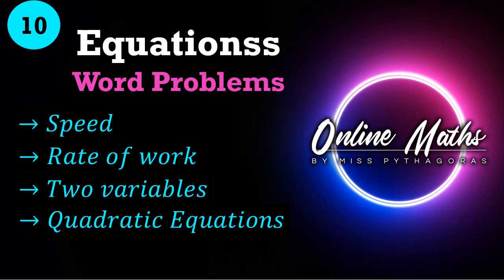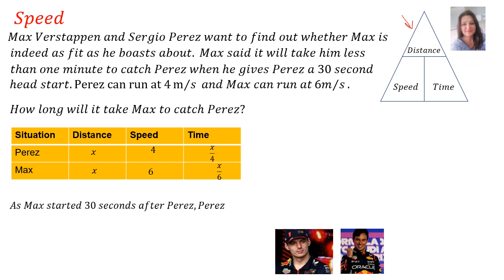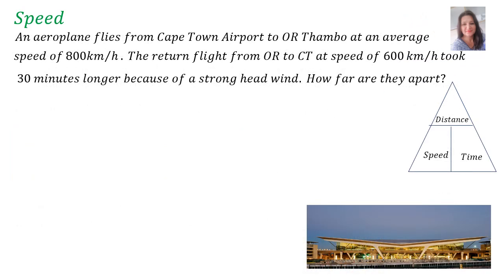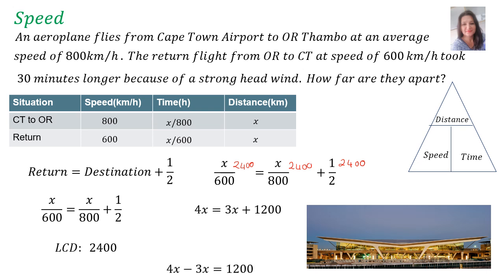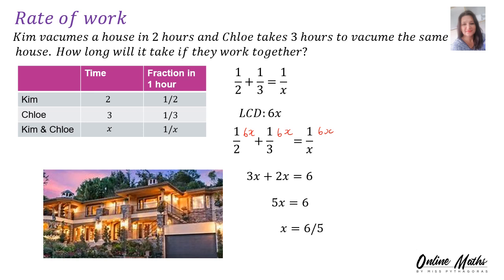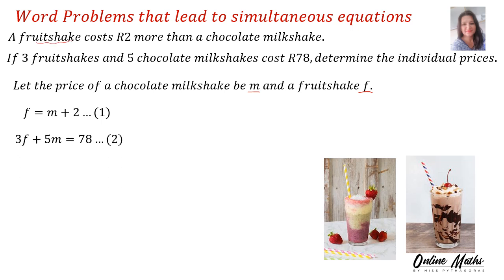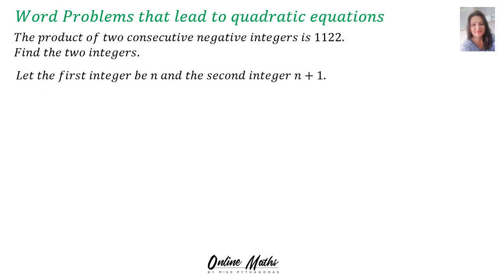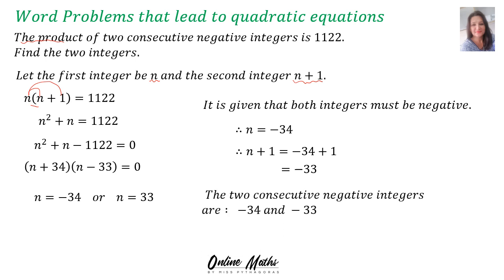Equations Grade10: L8 More Word Problems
**In this video I explain the following content:** More Word Problems

In this Playlist of 8 videos, I will explain all the important concepts and methods which will help you to conquer Equations, Inequalities and Word Problems in Paper 1.

The topics that I will explain in this video series are:
-Linear Equations
-Quadratic Equations
-Simultaneous Equations
-Exponential Equations
-Literal Equations
-Inequalities
-Word Problems

I discuss everything which will help you to make a success of Equations, Inequalities and Word Problems in grade 10.  You will also find comprehensive Playlists on my channel, on all the Algebra, Trigonometry, Euclidean and Analytical geometry.